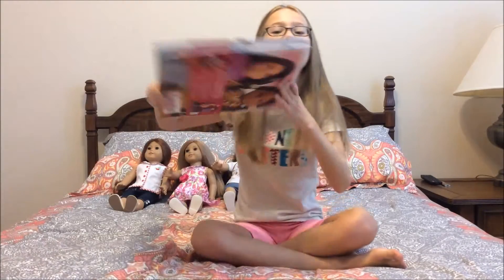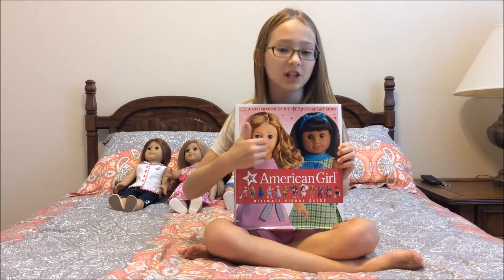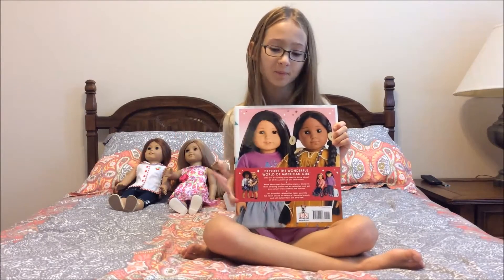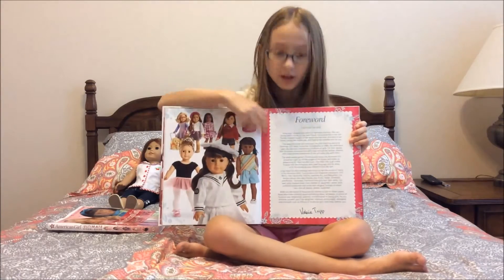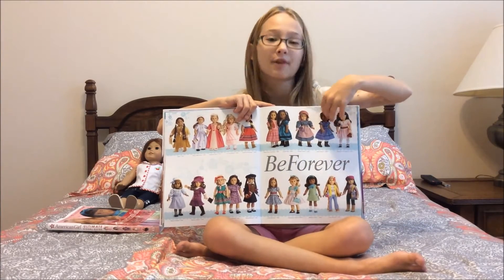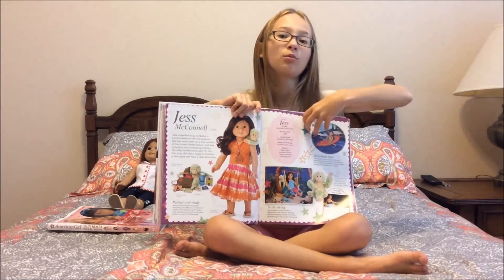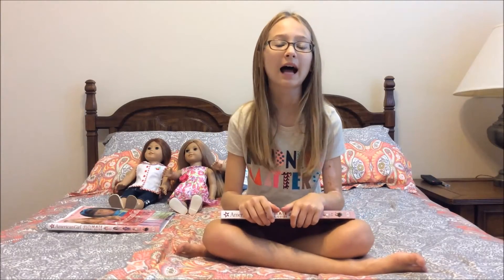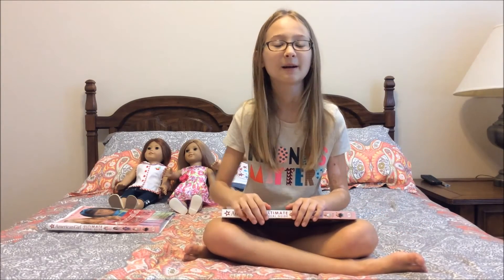#5 "American Girl: Ultimate Visual Guide" Review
I review the new "American Girl: Ultimate Visual Guide" book.